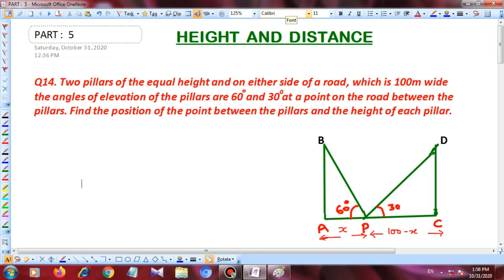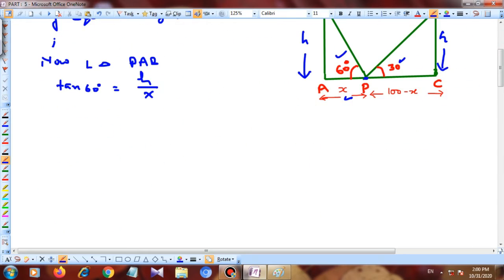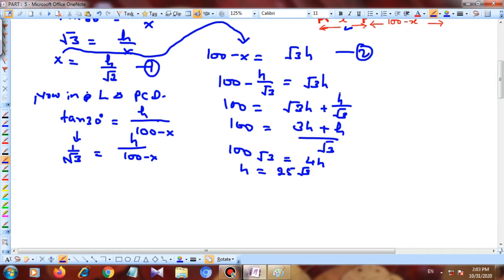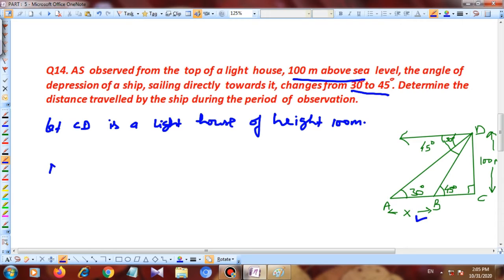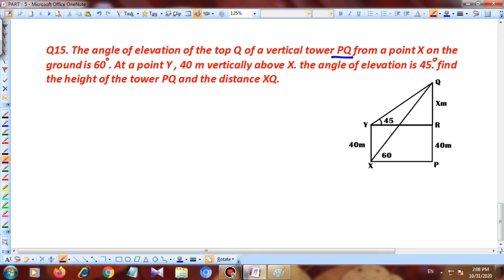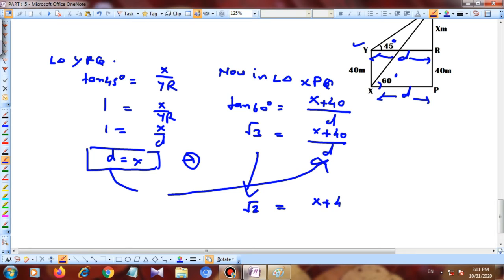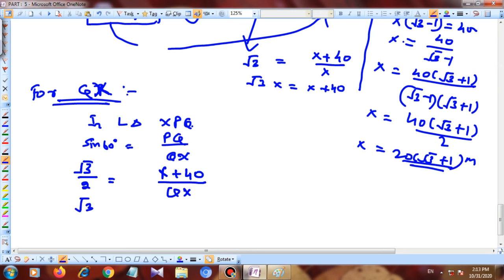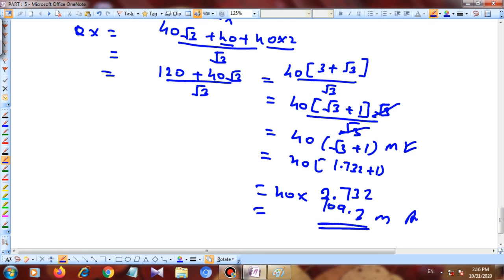Height And Distance Il ऊंचाई और दूरी ll hieght & distance ll hieght and distance ll